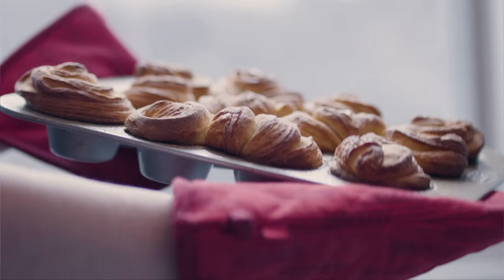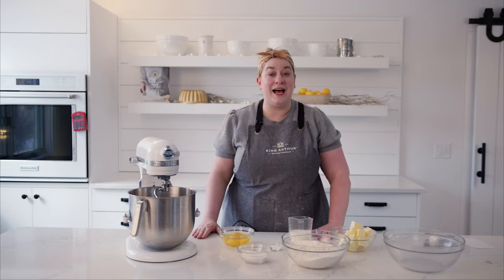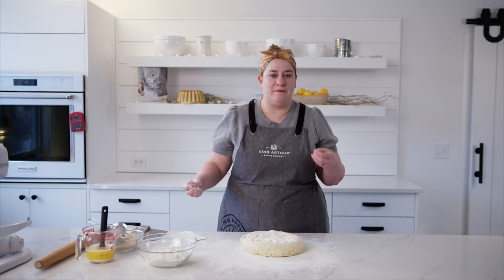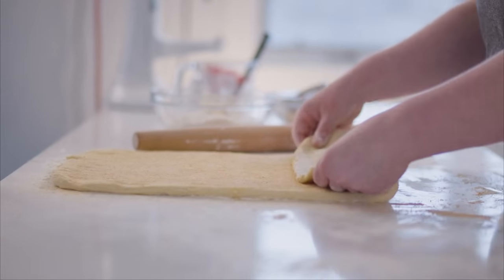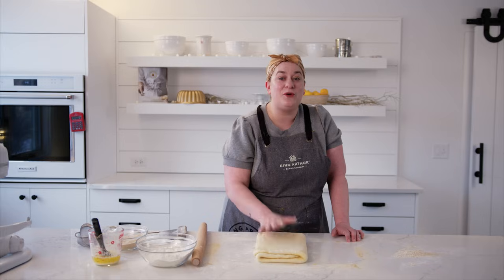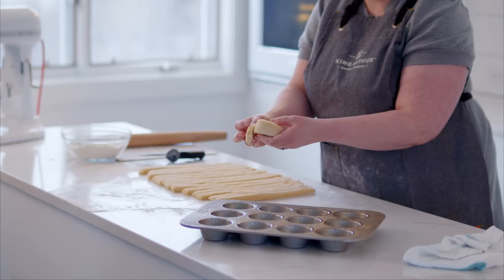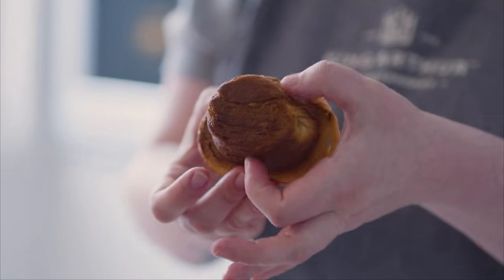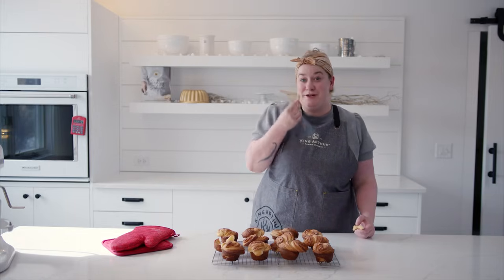Erin McDowell's Faux-Laminated Maple Brioche Buns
These maple-scented brioche buns from Erin Jeanne McDowell’s book The Fearless Baker are decadent, rich, and ultra-buttery (in other words, they’ll earn their keep on your holiday brunch table). The shortcut laminating process, which involves folding the dough after applying melted butter, creates an irresistible pull-apart texture, and the shaping results in brioche buns that look like balls of twirled ribbon. This recipe makes a lot of buns, but we think your guests will be clamoring for leftovers (and they reheat well the next day).

NOTE: In this video, Erin shapes her buns by forming the dough into a rectangle and cutting it widthwise into 12" strips. This differs from the recipe, which instructs you to cut the dough lengthwise into 20" strips. Both methods work and bake in the same amount of time, but buns made with the 20" strips will rise a little taller.

Credits
Host: Erin Jeanne McDowell
Producer: Tucker Adams

Chapters
0:00-0:44: Introduction with Erin McDowell
0:45-3:38: Step 1 - Make the Dough
3:39-7:55: Step 2 - (Faux) Laminate the Dough
7:56-9:05: Step 3 - Shape the Buns
9:06-10:46: Step 4 - Bake the Buns
10:47: Peel Apart and Enjoy!